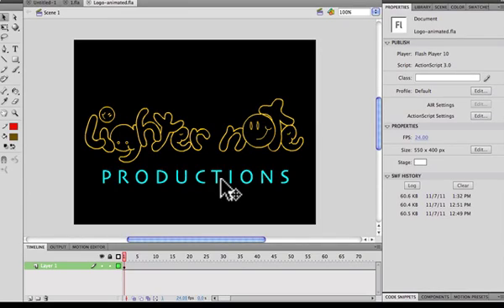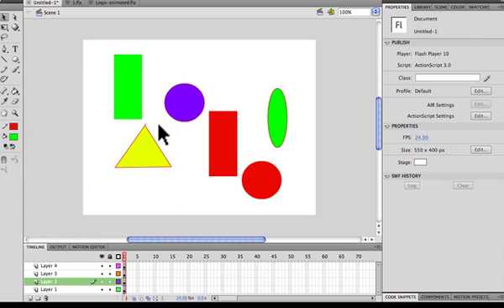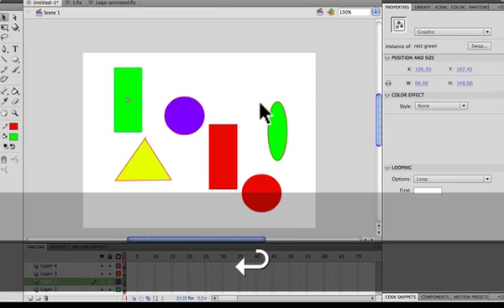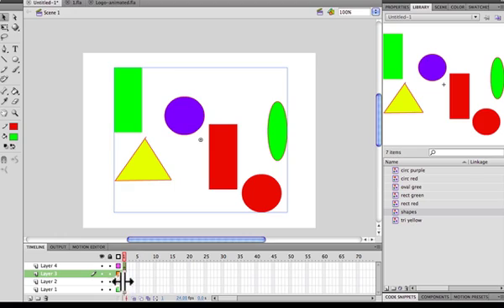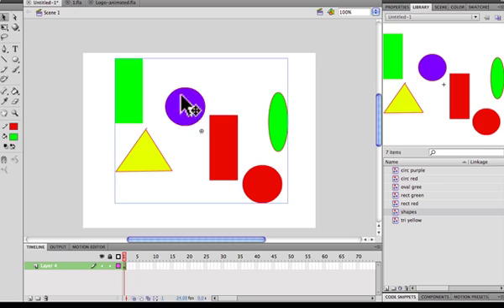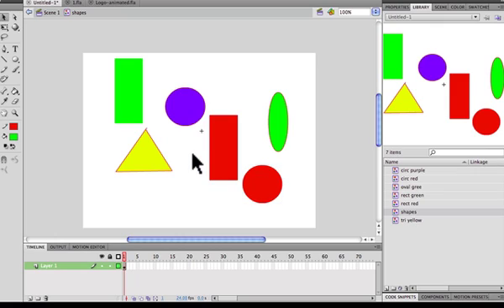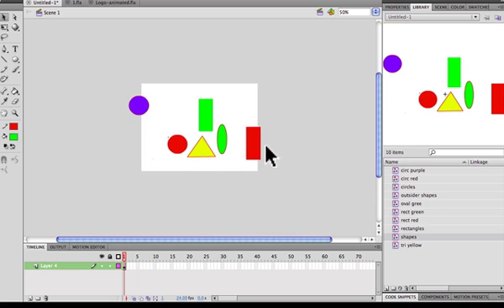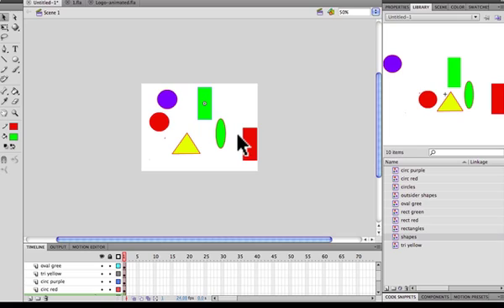Adobe Flash Basics - Putting Symbols within a symbol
This tutorial shows how to create symbols and put symbols within symbols by using simple shapes.